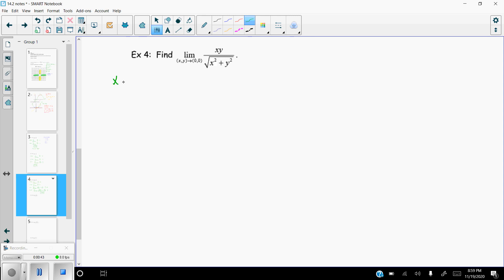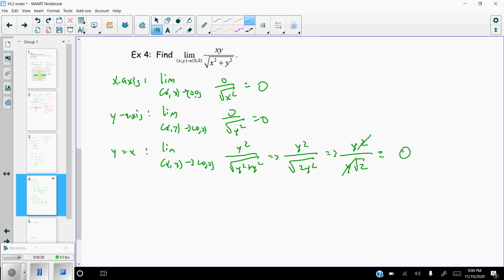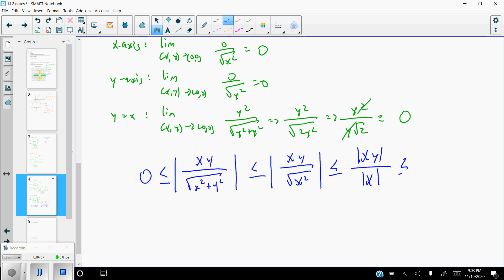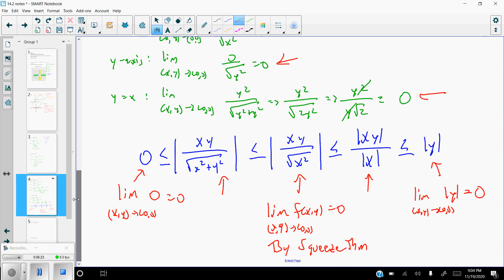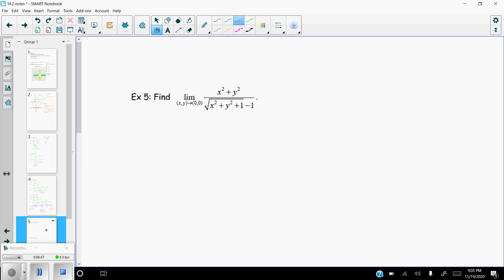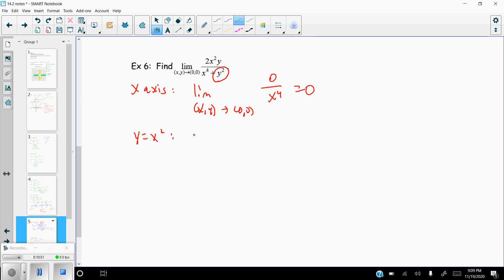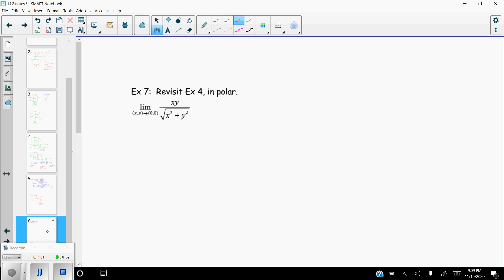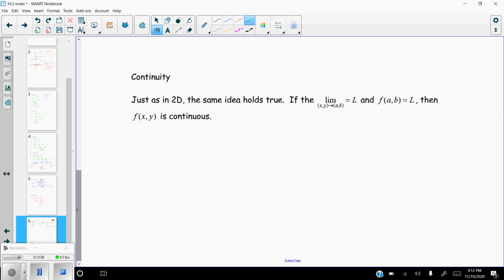14 2 Limits and Continuity Video 2